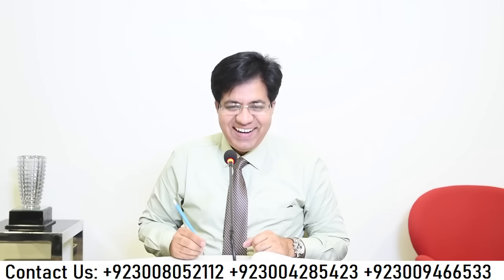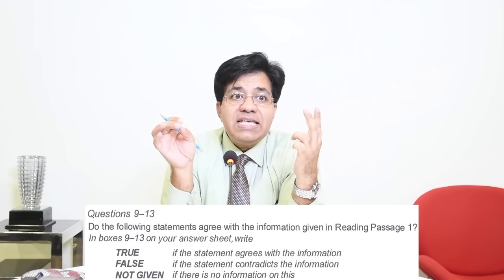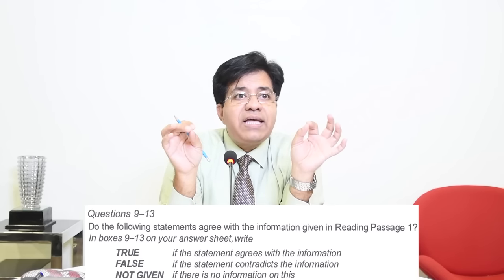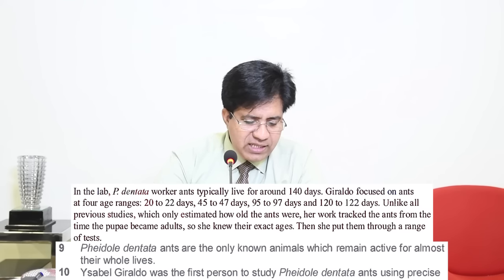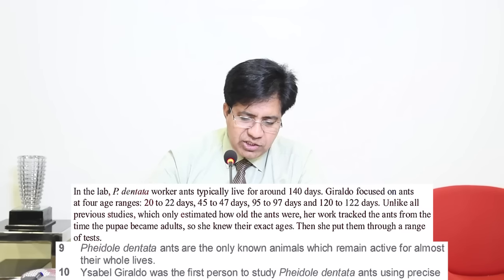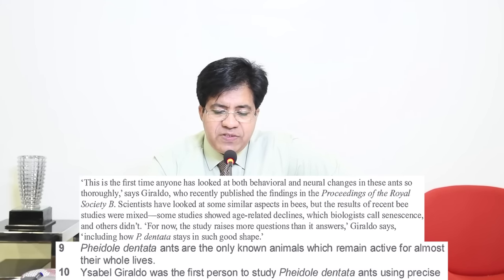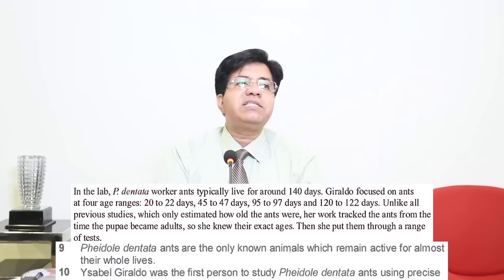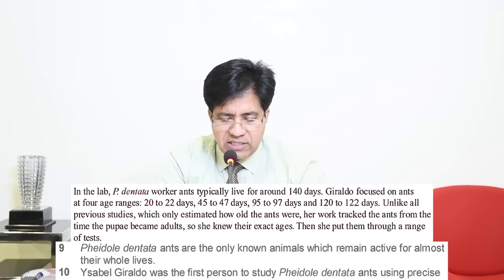3 KILLER TIPS FOR Academic IELTS Reading - True False Not Given By Asad Yaqub